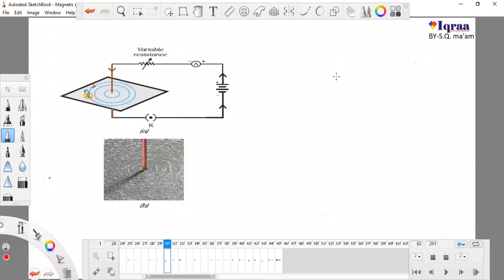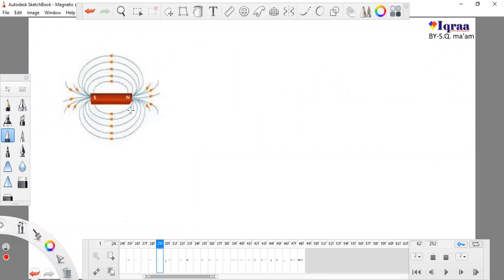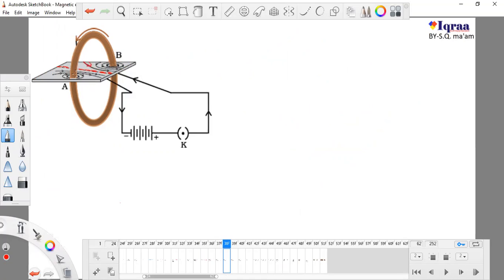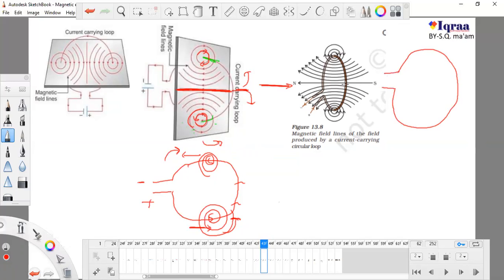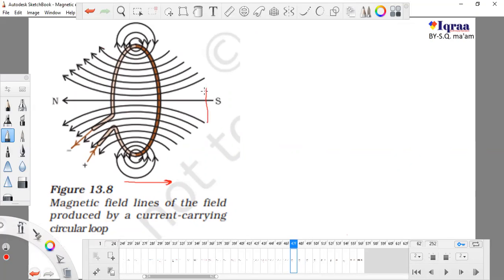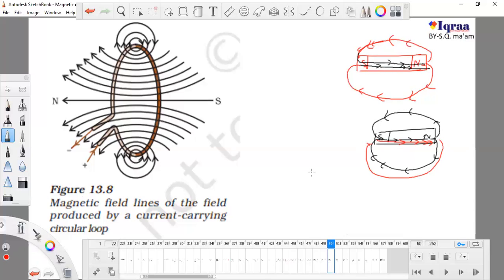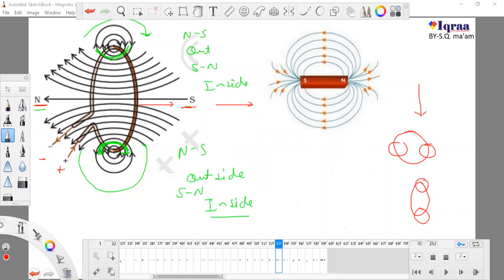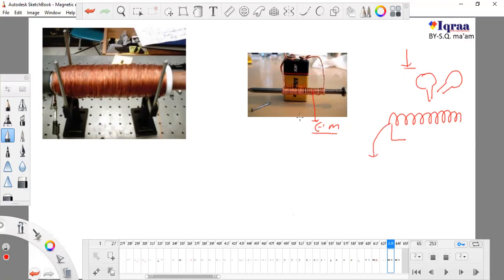Magnetic Effect Of Electric Current 6 For X Class